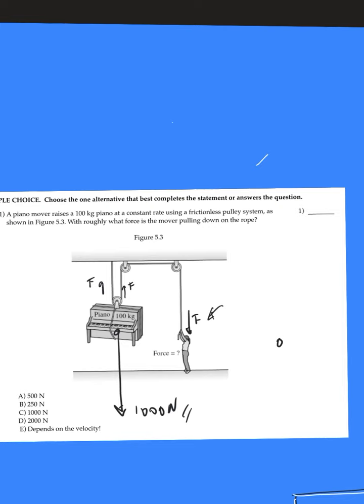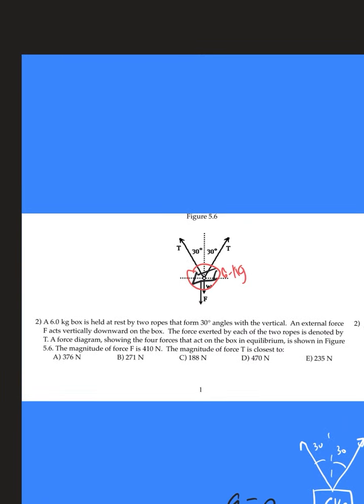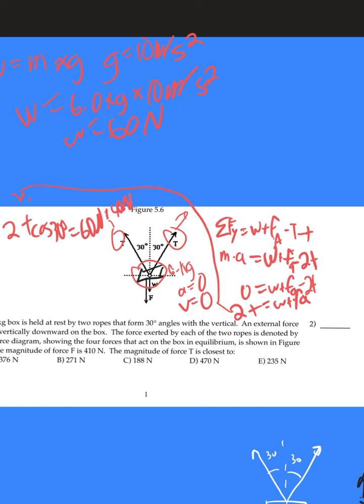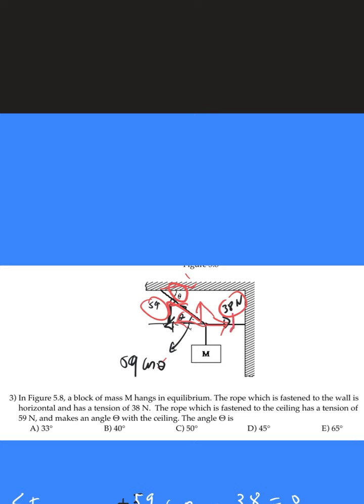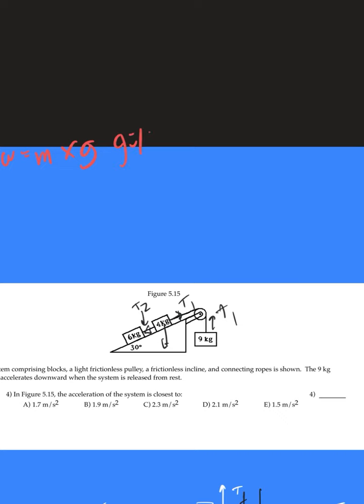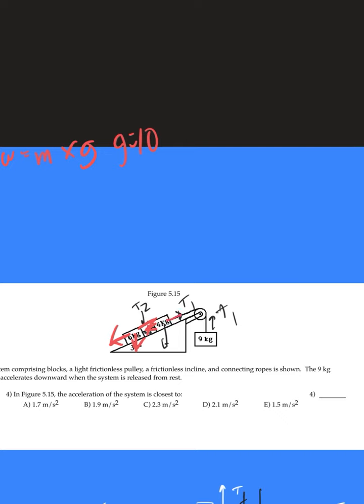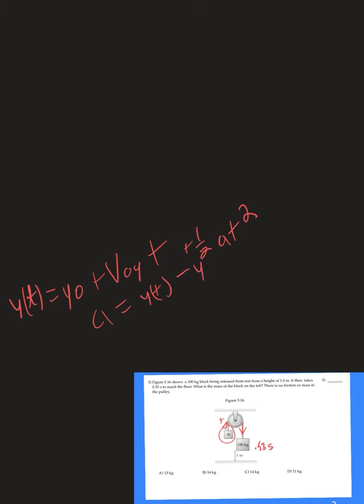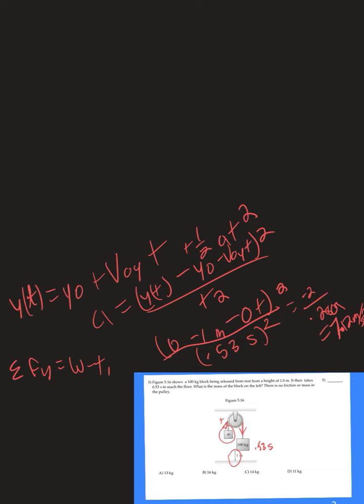Chapter+5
00:00 Slide 1
01:11 Slide 2
03:35 Slide 3
05:11 Slide 4
08:12 Slide 5